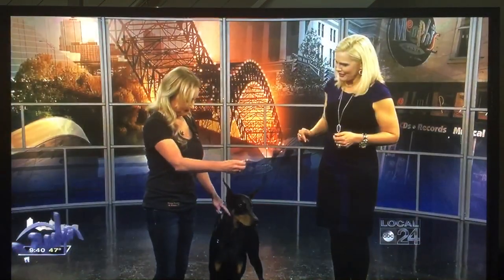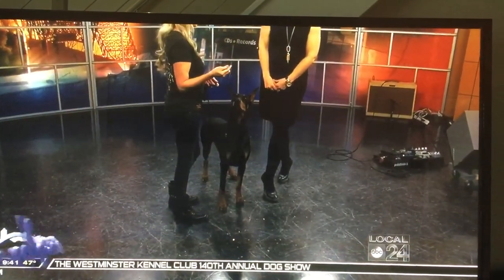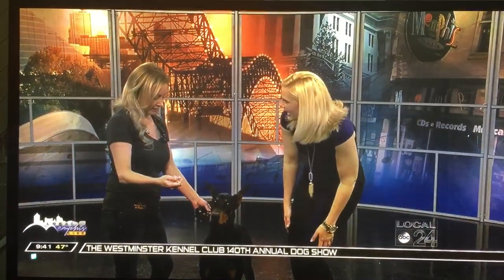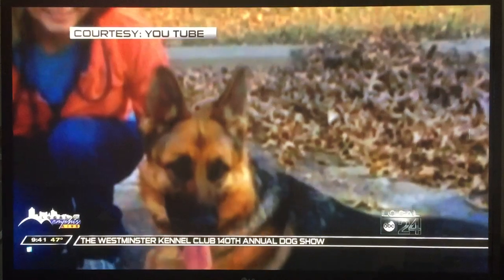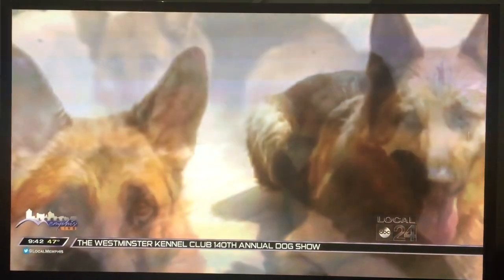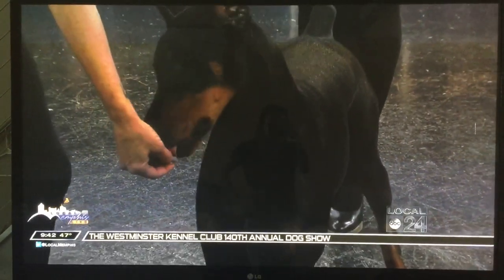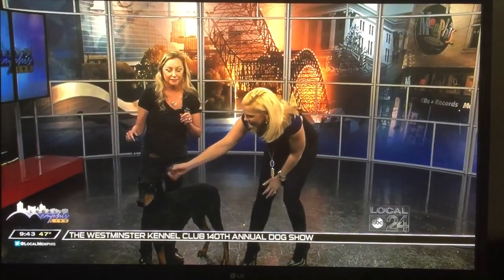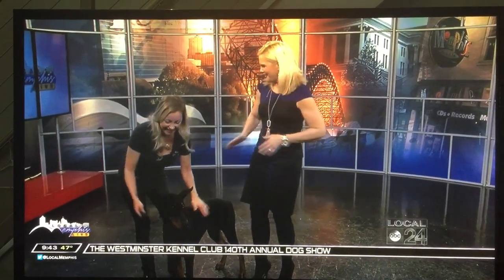RUMOR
RUMOR is an up and coming Doberman puppy that will start her AKC conformation shows this year. She comes from a long line of AKC Champions. Her sire won Best of Breed at Westminster Dog Show 2014, her mother won Best of Opposite at Westminster dog show 2013 as well. She also has sever aunts that have placed there as well. The mid south has had quite a few Top 20 Ranked Dobermans that were bred and born here!